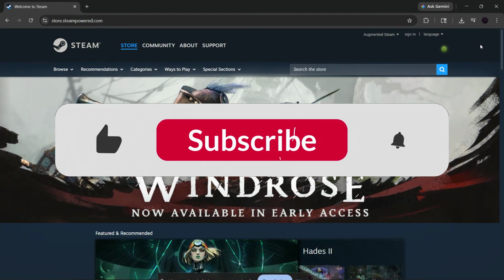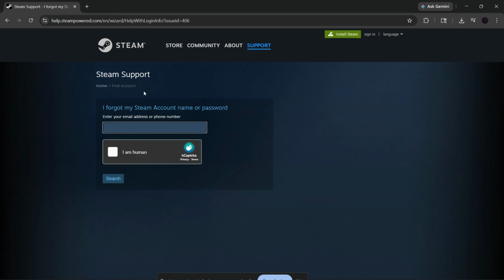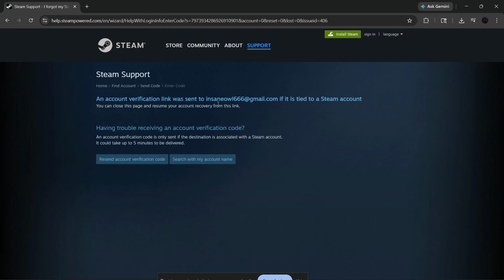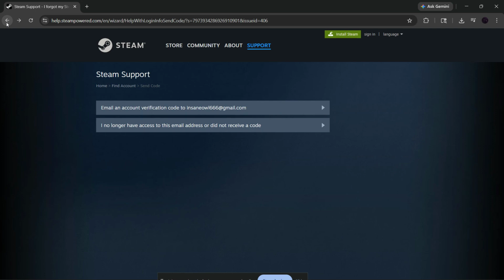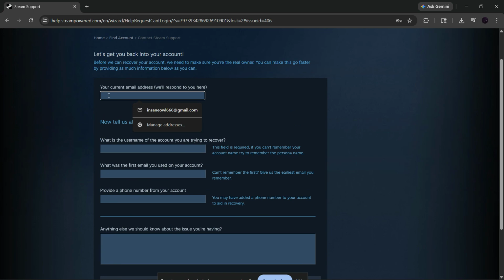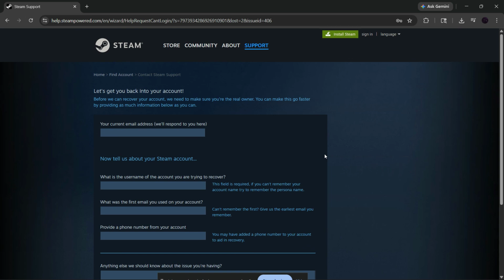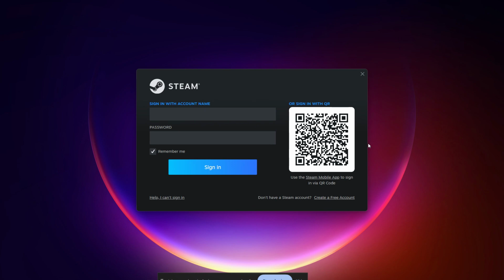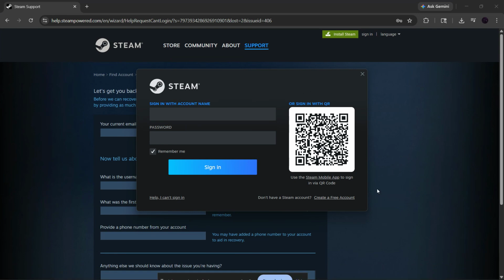How To Login To Steam If You Forgot Your Password (Easy Recovery Guide)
Learn how to log back into Steam if you forgot your password, recover your account using email or phone verification, and use Steam Support if you no longer have access to your old contact details.

🕚Timestamps:
0:00 Introduction
0:22 Standard Steam Password Recovery
1:11 Recovering Without Email Or Phone Access
2:10 Proof Of Ownership Tips
2:58 Logging In With The Steam Mobile App QR Code
3:44 Final Recap

✍️What You'll Learn In This Video:
• How To Reset A Forgotten Steam Password
• How To Use Steam Account Recovery With Email Or Phone
• How To Recover A Steam Account Without Old Email Access
• How To Prove Ownership To Steam Support
• How To Log In Using The Steam Mobile App QR Code

💡Pro Tips:
• Use the email or phone number currently linked to your Steam account for the fastest recovery.
• Keep old purchase receipts, CD keys, and billing details saved for account verification.
• If you still have Steam Guard on your phone, the QR login method can save time.
• Always double-check the recovery form before submitting it to Steam Support.